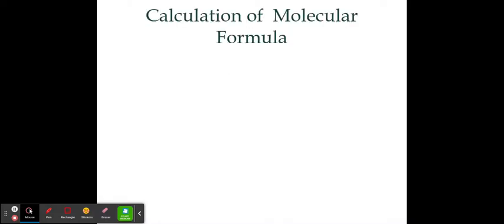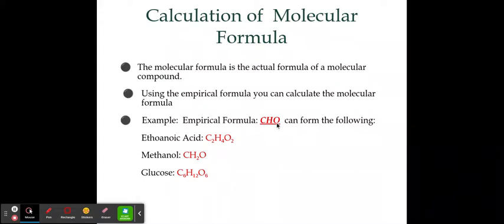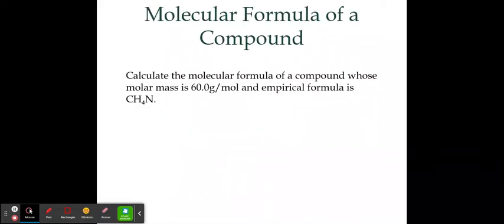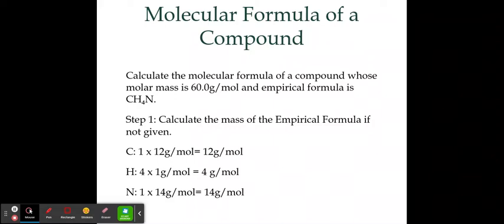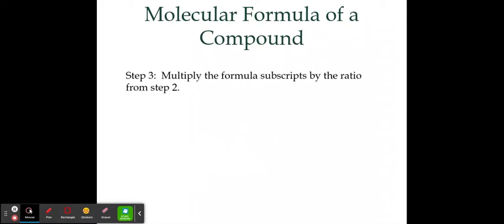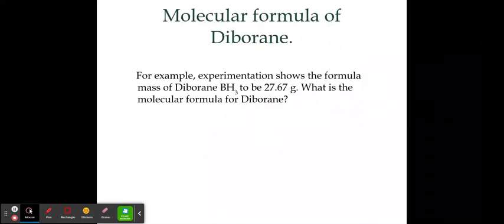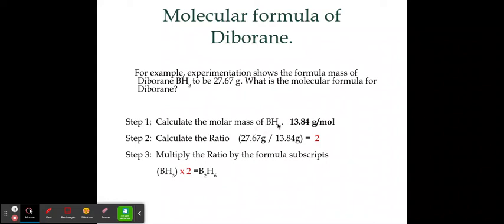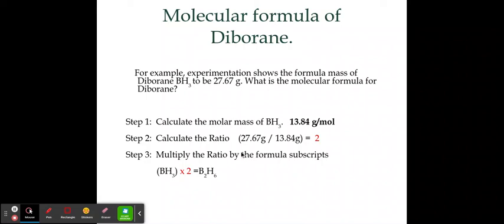Calculation of Molecular Formulas